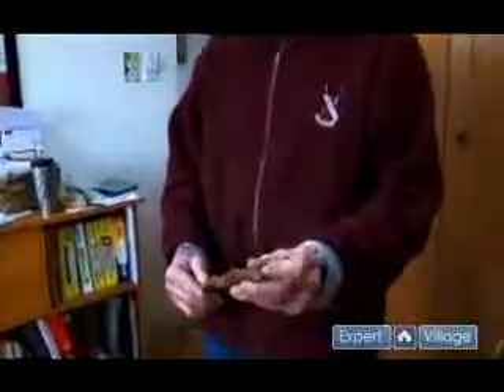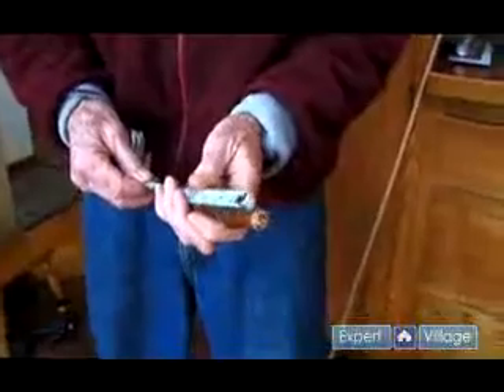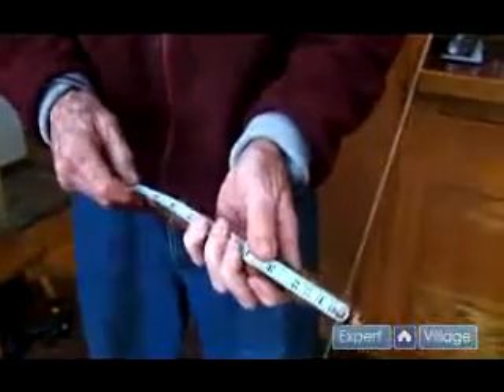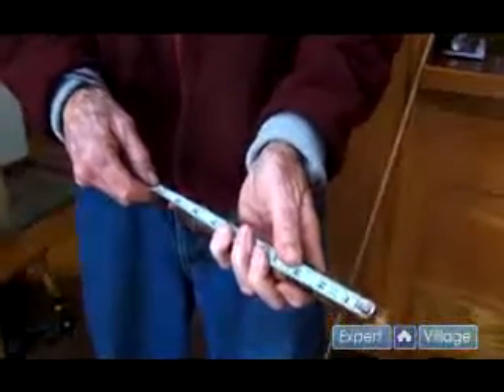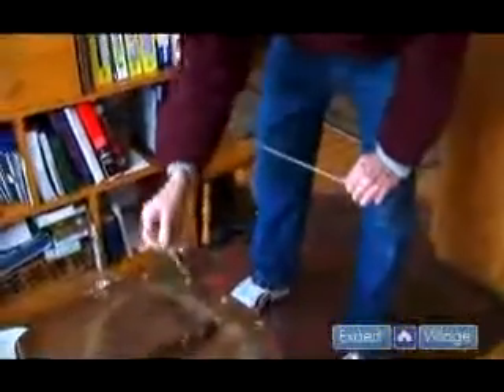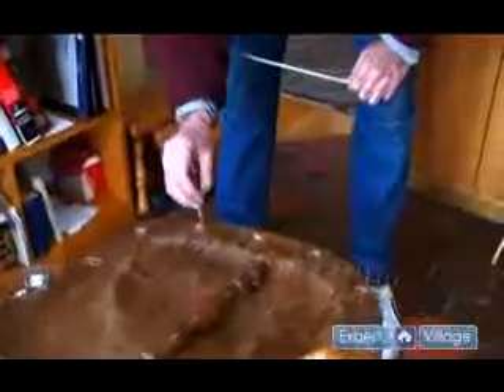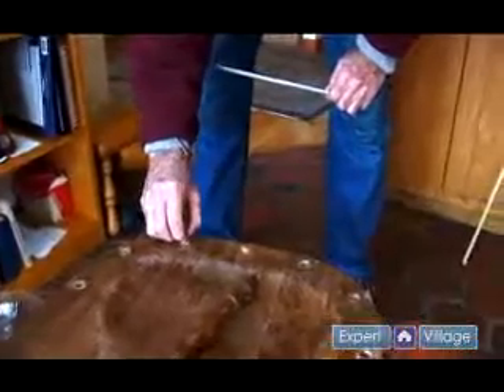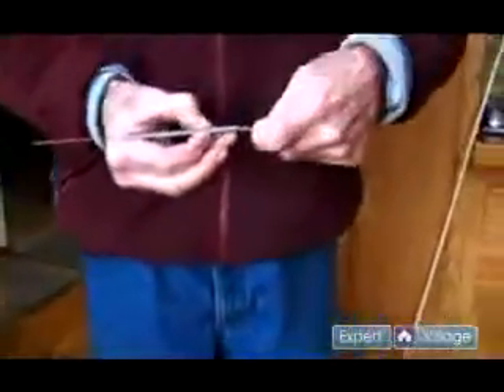Cutting the Dowel to Repair a Wood Chair